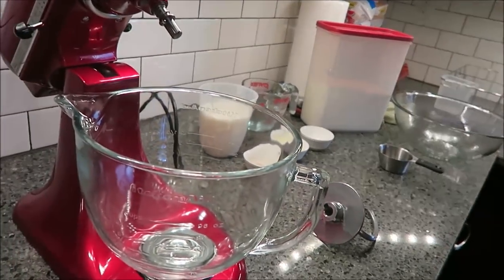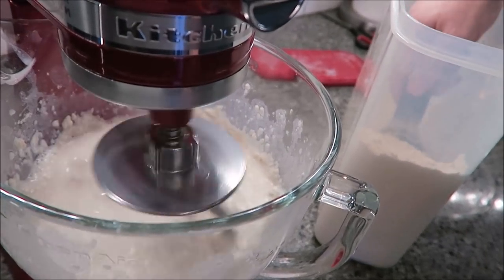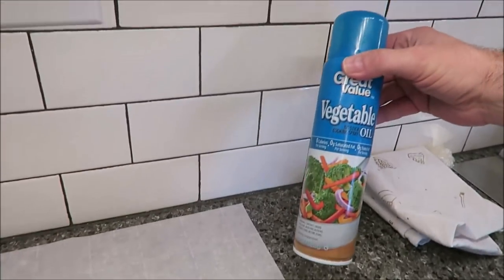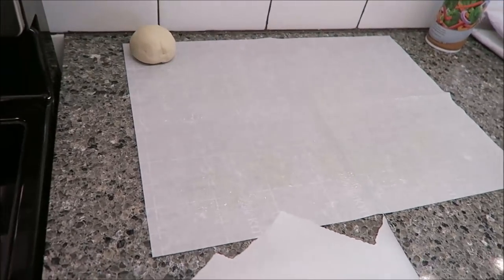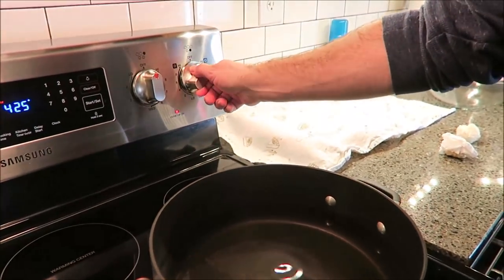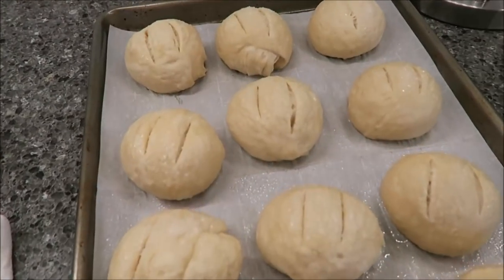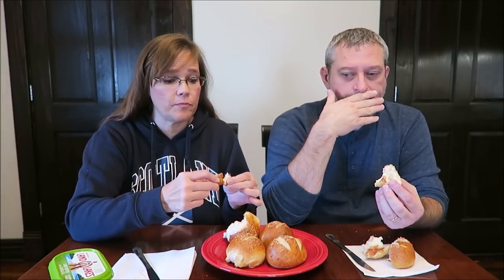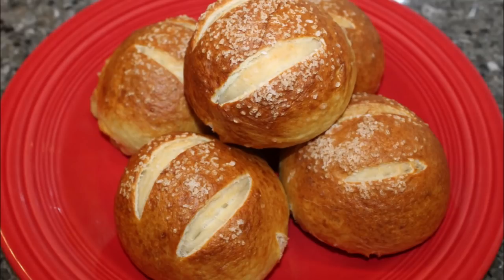Making Soft Pretzel Rolls - Recipe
In this video, Kevin is making soft pretzel rolls.